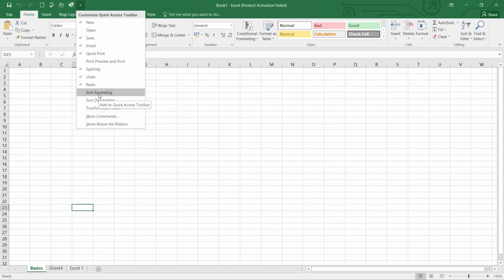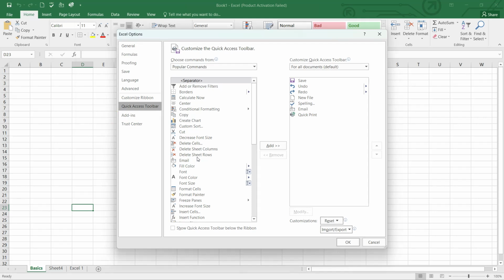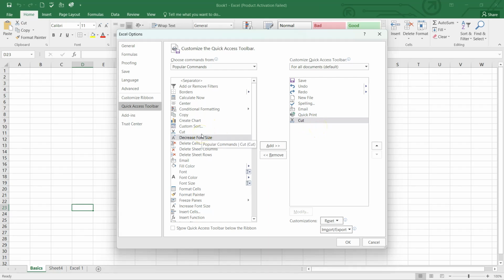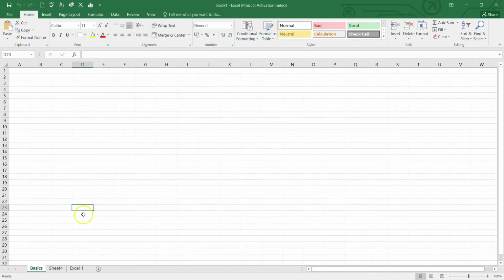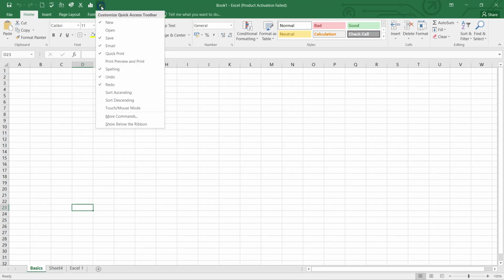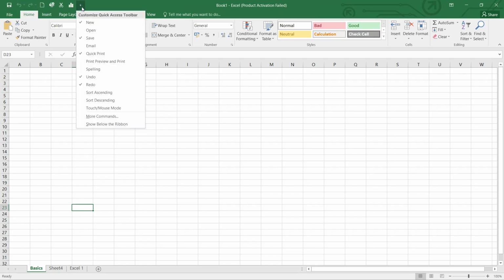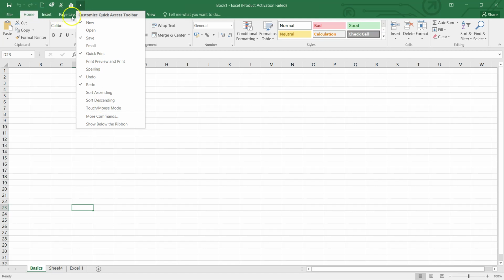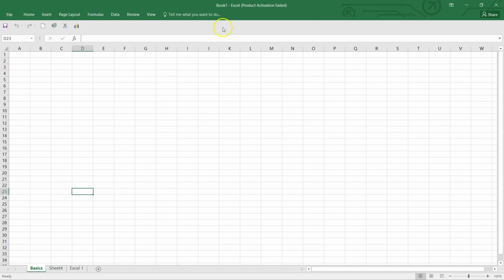Customize quick access toolbar windows 10|| Lecture 03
Unlock the full power of the Quick Access Toolbar in Microsoft Office!
In this video, I’ll show you how to customize, organize, and use the Quick Access Toolbar to speed up your workflow in apps like Word, Excel, PowerPoint, and Outlook.

🔍 What You’ll Learn:

What the Quick Access Toolbar (QAT) is

How to add and remove commands

How to reorder icons for faster access

How to show or hide the toolbar

Tips to maximize productivity with custom shortcuts

Whether you’re a beginner or a power user, customizing your QAT can save you tons of time and clicks. Perfect for students, professionals, and anyone who wants to work smarter!
excel

microsoft excel

excel tutorial

excel training

ms excel